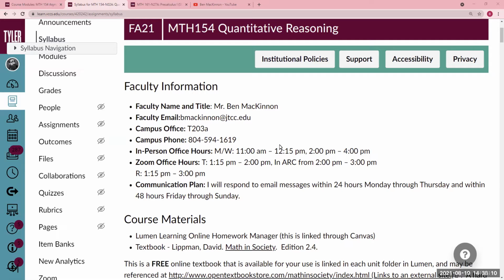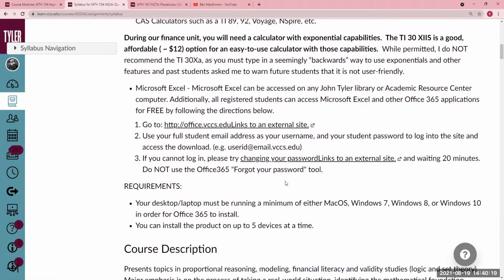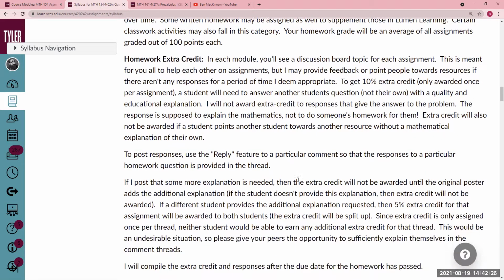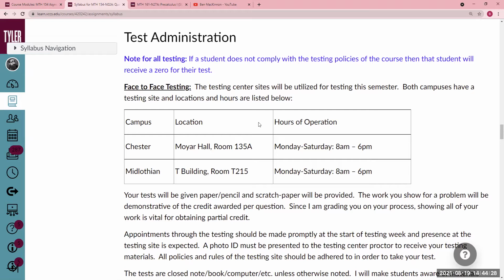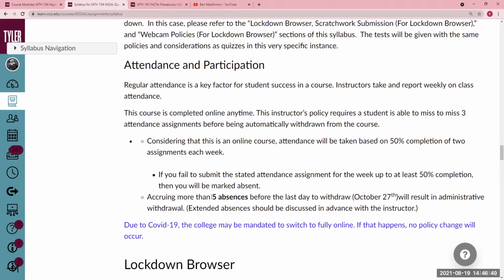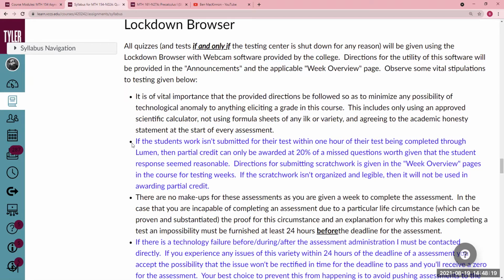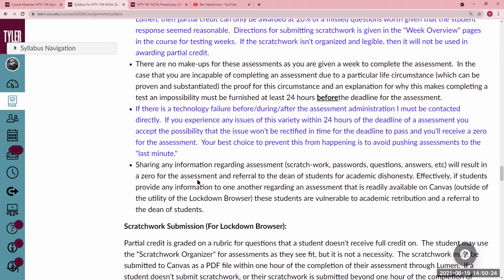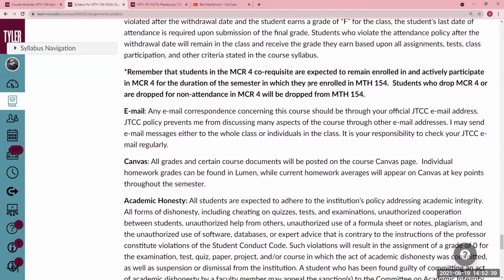Syllabus Video ~ MTH 154 (Asynchronous)